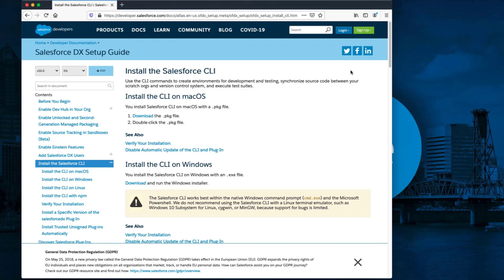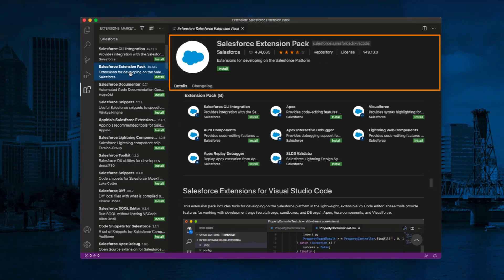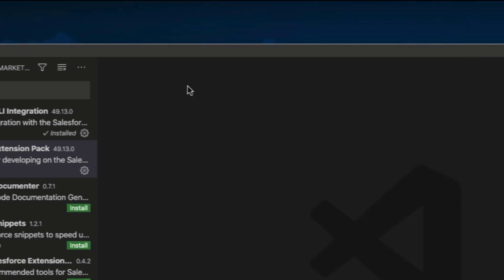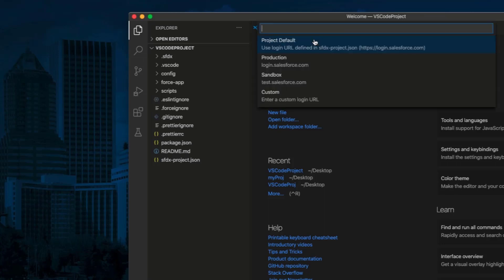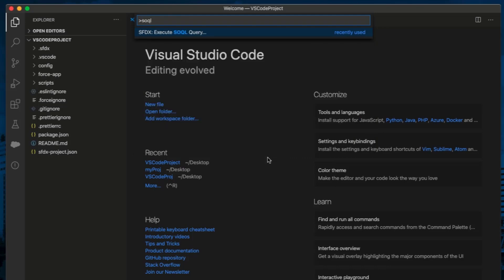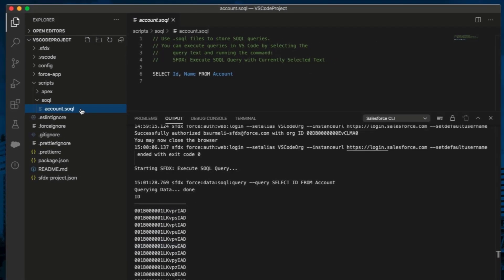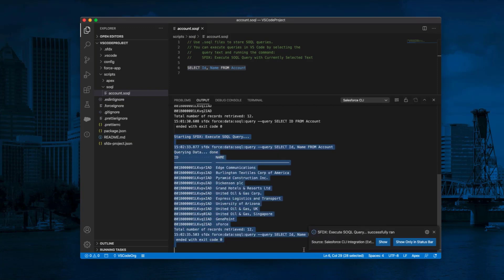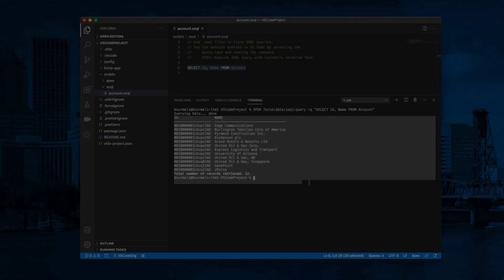How Do I Execute SOQL Query in Visual Studio Code? | Salesforce Commerce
Along with Developer Console in your org, and workbench you can also execute SOQL queries in Visual Studio Code.
Need additional guidance? Bring your questions to an Ask the Expert webinar.